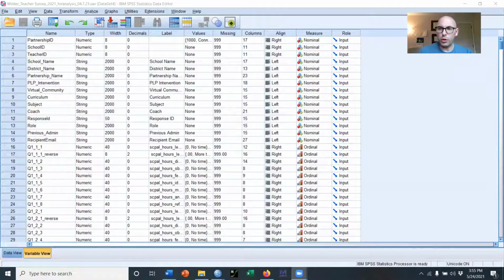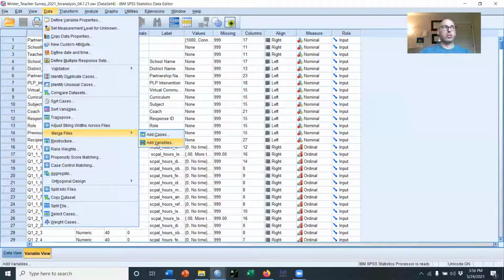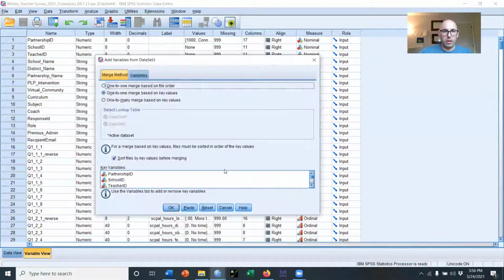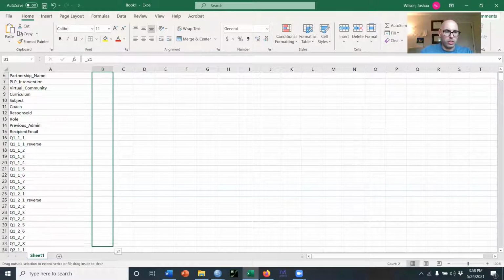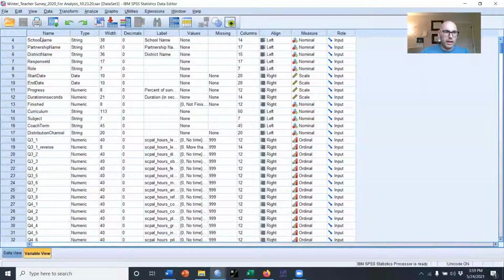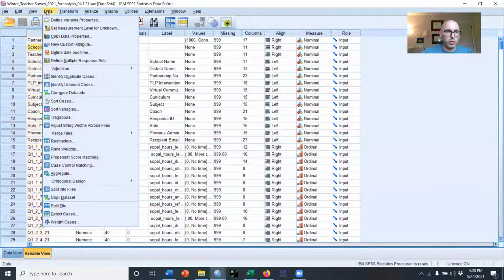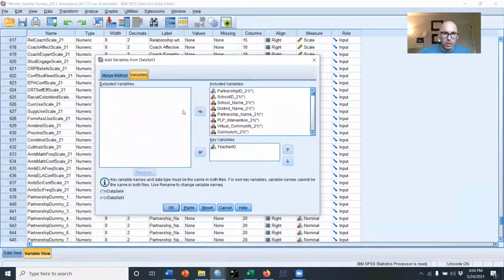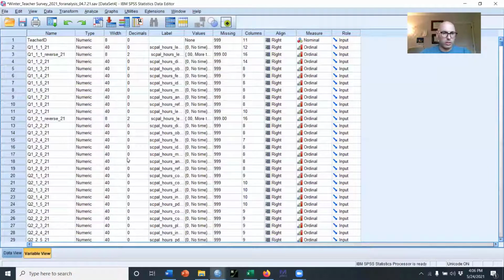How to Merge Databases in SPSS - Longitudinal Data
Merging databases in SPSS for longitudinal data using a common case identifier